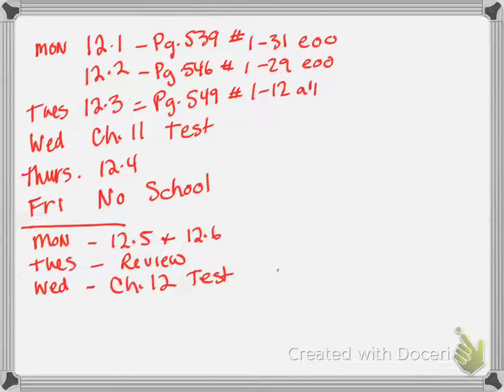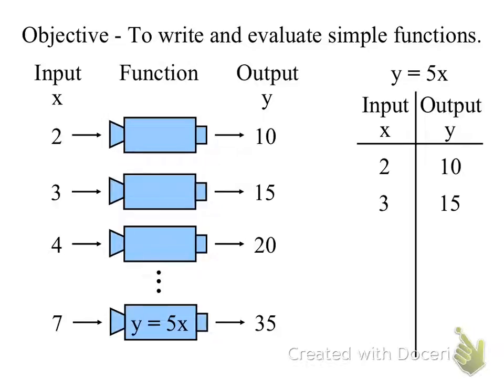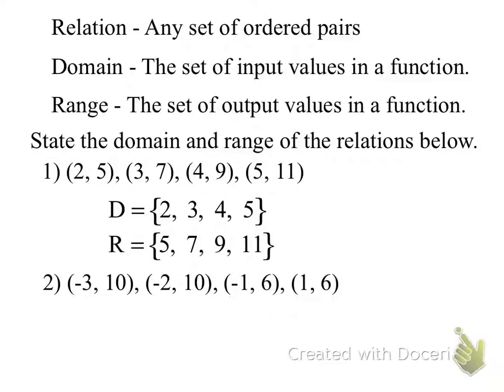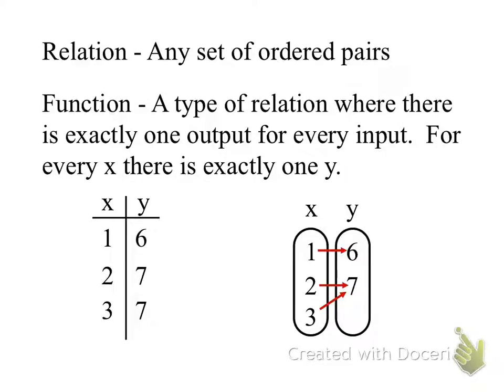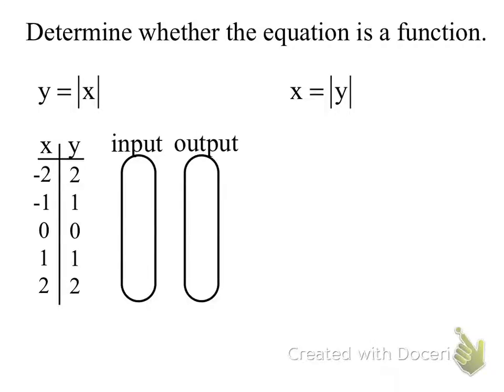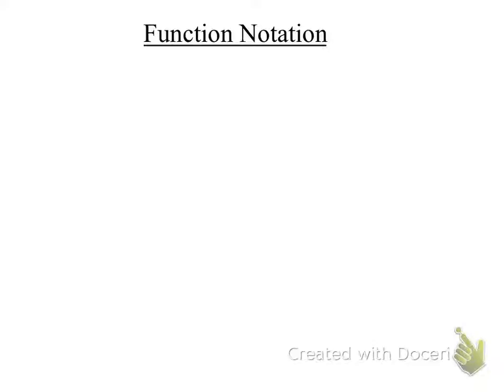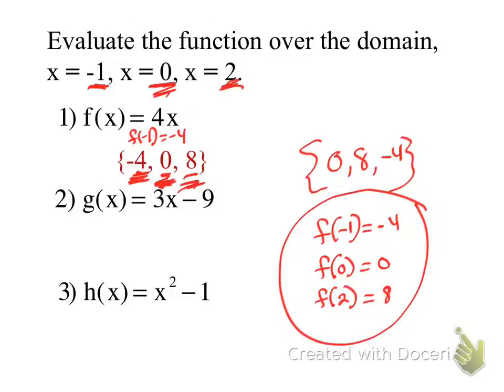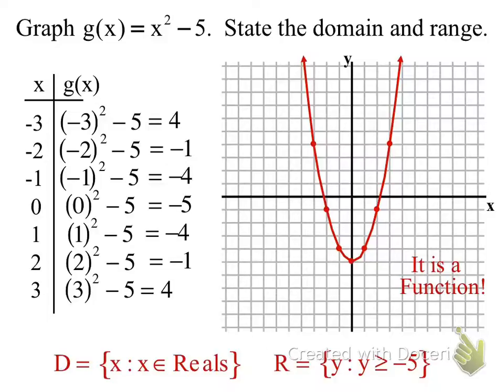12.1-12.2 Function review